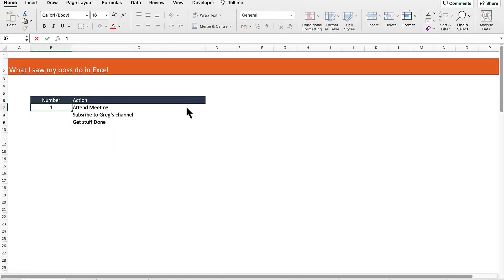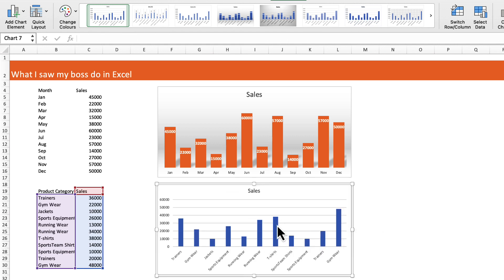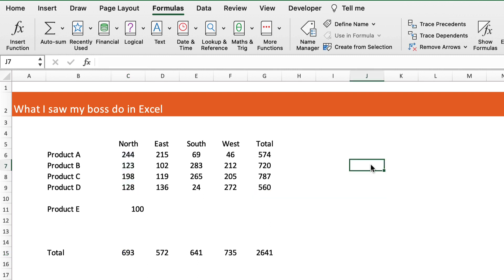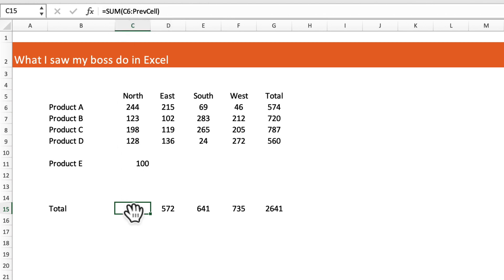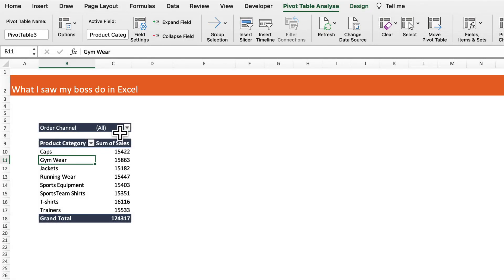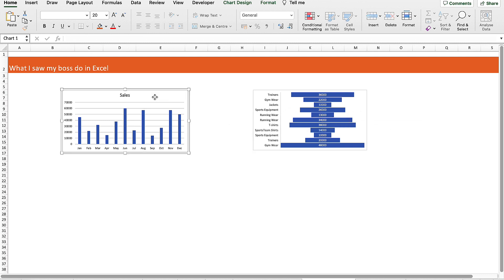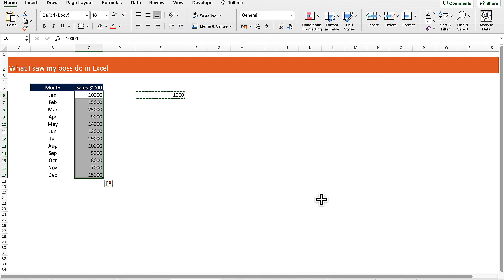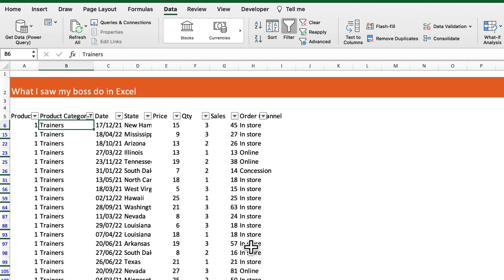10 Time Saving Excel TIPS to get you PROMOTED!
So, the other day, I caught my boss doing this... and I had to show him a better option.

⏱ In this video:
00:00 Intro
00:05 Action Lists with Sequence Formula
00:49 Quickly Format Charts
01:32 Auro Sum
01:56 Dynamic Sum Formula
03:40 Find Repeat Customers
04:27 Automatically create pivot tables
05:10 Resize Graphs
05:42 Quickly add calculations
06:30 Use AI to find patterns
06:58 Quickly create filter based on active cell